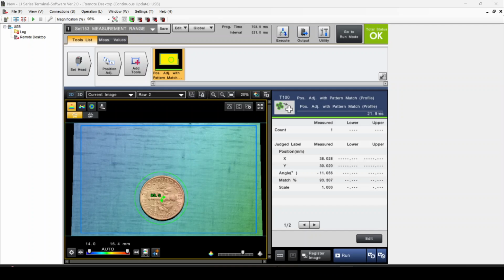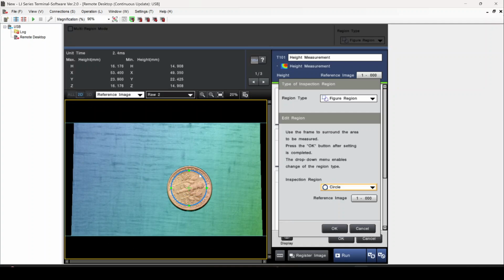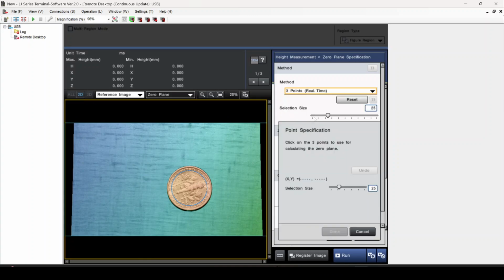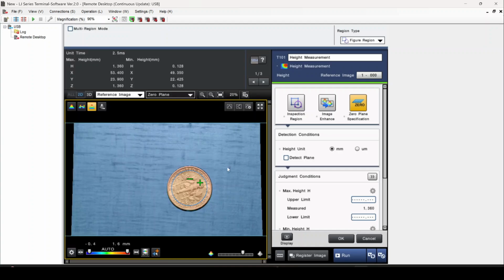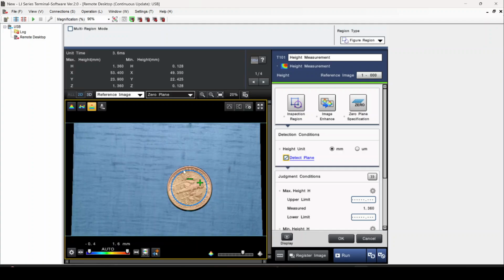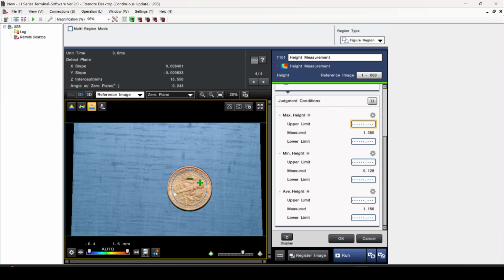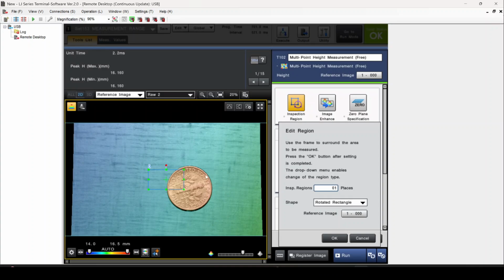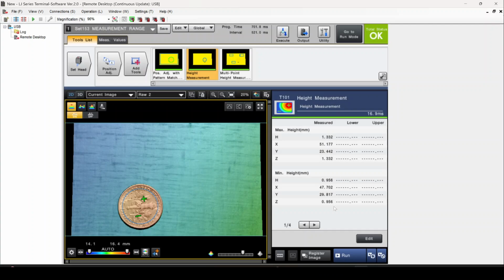How to program Height Tool on Keyence LJ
How to program a height tool using zero plane and a multiple point height tool on the Keyence LJS.